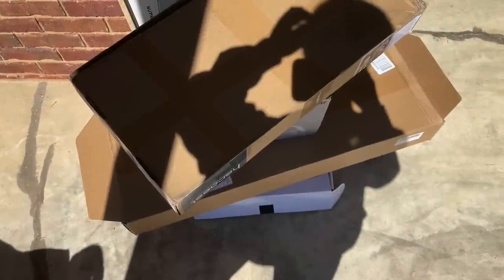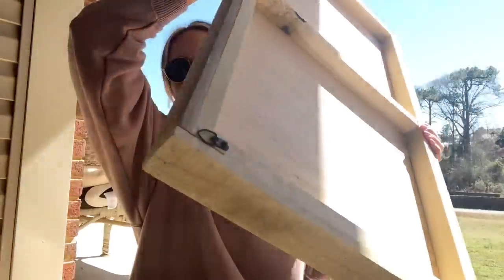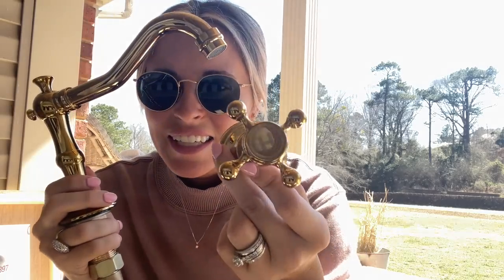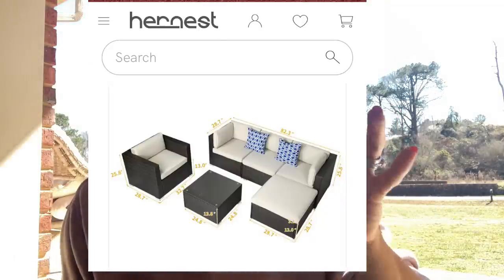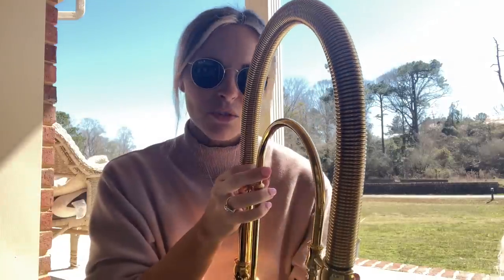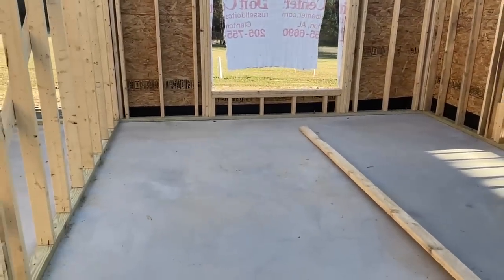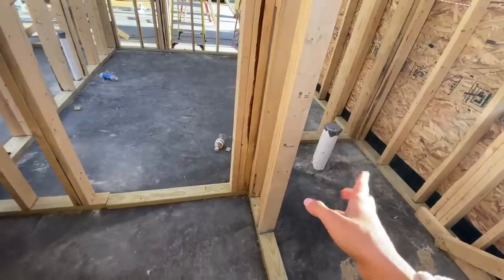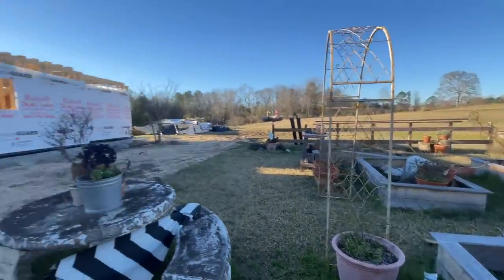🏡NEW HOUSE UPDATE!! 🌸🌸 Haul + Home Tour!!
I hope you had fun seeing what all we purchased for our new house and our new home tour !!

They are Having huge faucet sales!!
- kitchen faucet from $50
- all in stock and ready to ship!

AMAZON SHOP